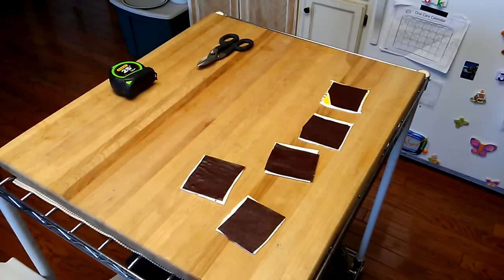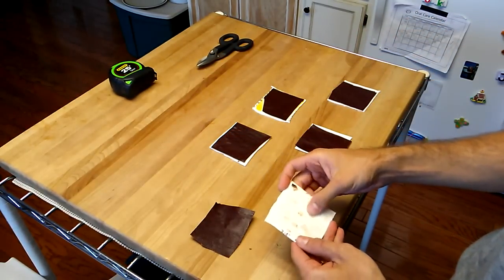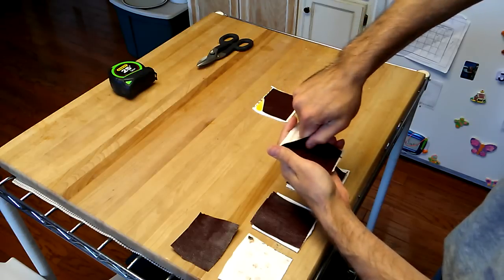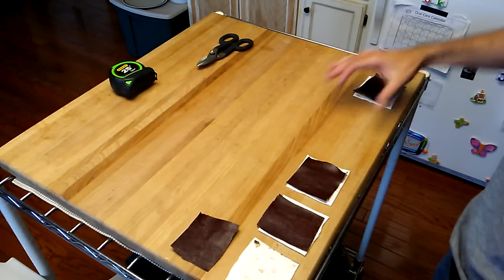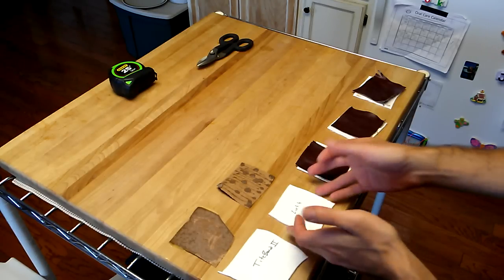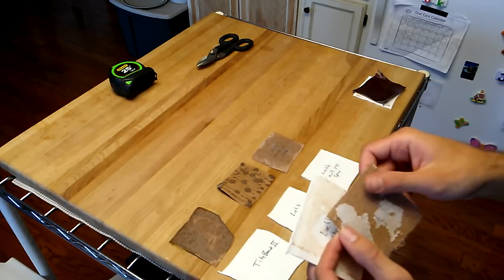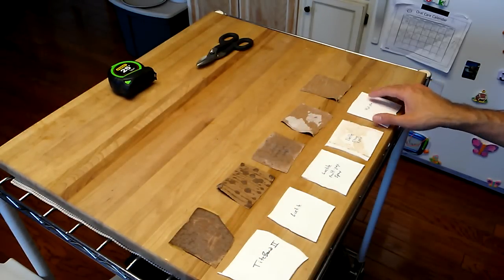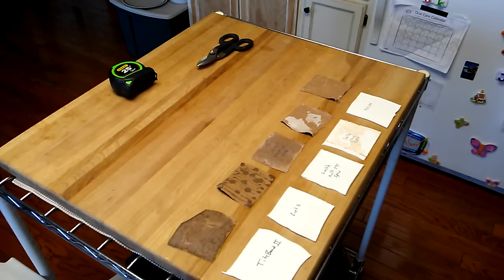PVC Glue Test: Pt. 2 - The Finale! Which adhesive rules supreme?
Concluding the glue test, we'll find out just which glues of the five tested work best to back PVC. I won't spoil it here, watch it yourselves! ;-)